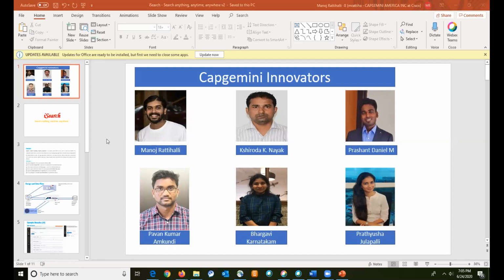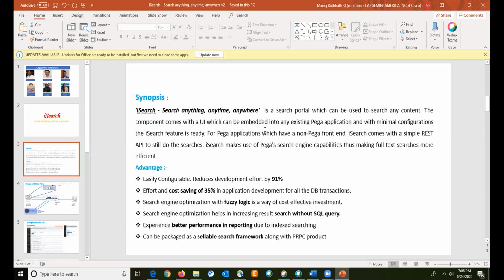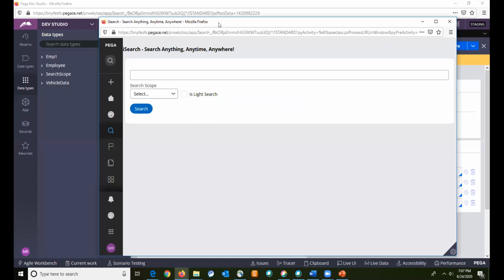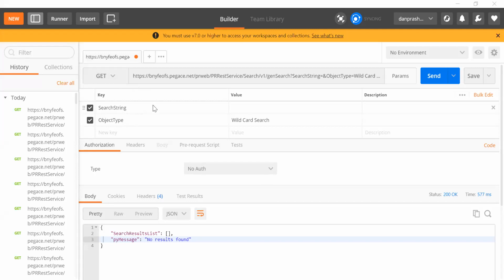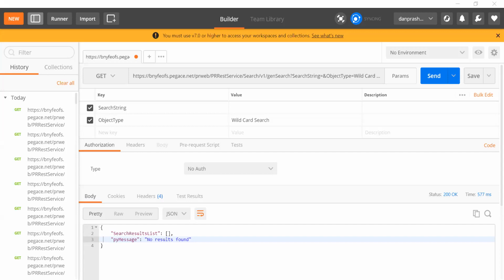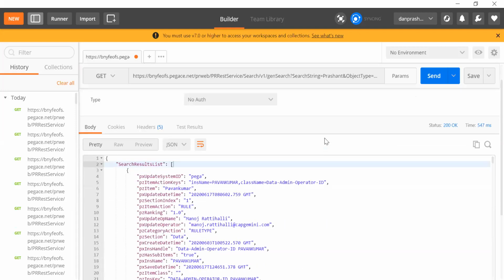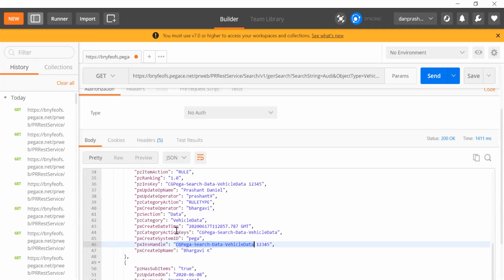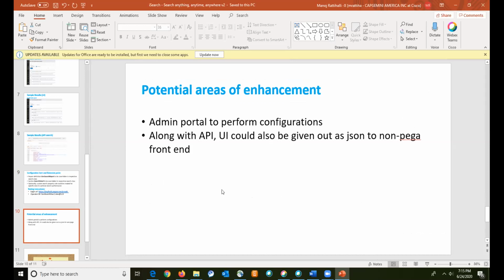iSearch -Search anything, anytime, anywhere - using Pega 8.4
'iSearch - Search anything, anytime, anywhere'  is a search portal which can be used to search any content. The component comes with a UI which can be embedded into any existing Pega application and with minimal configurations the iSearch feature is ready. For Pega applications which have a non-Pega front end, iSearch comes with a simple REST API to still do the searches. iSearch makes use of Pega's search engine capabilities thus making full text searches more efficient